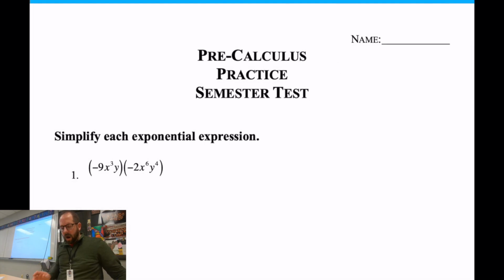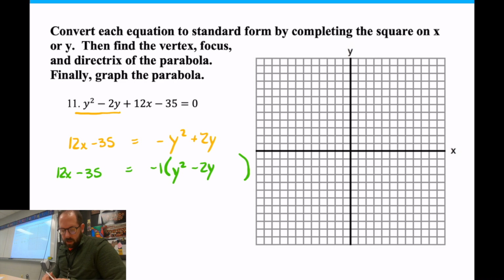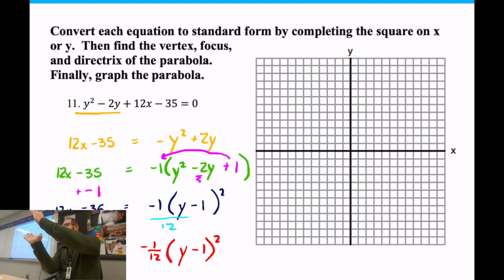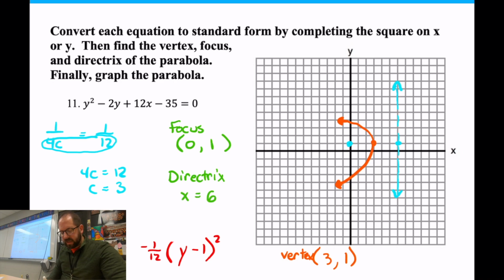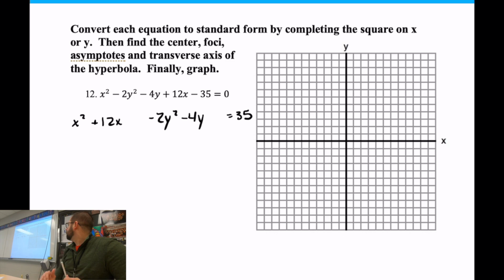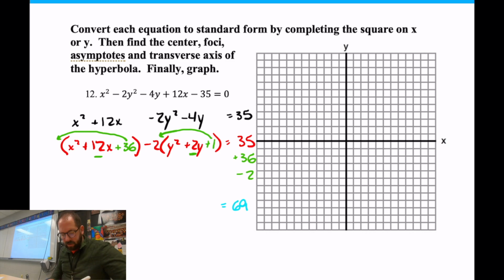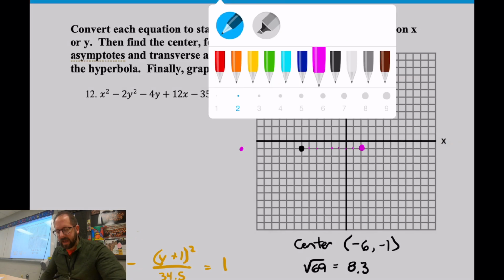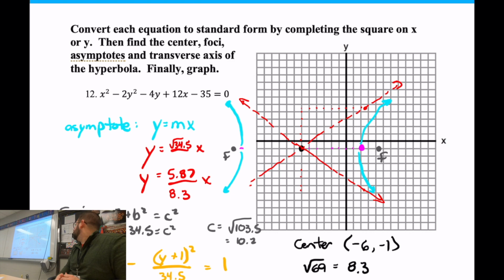PreCalculus: Semester Test Review - part 5 of 5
-practice semester test